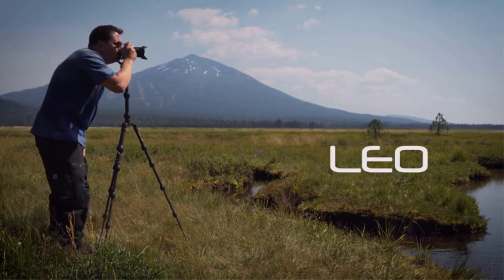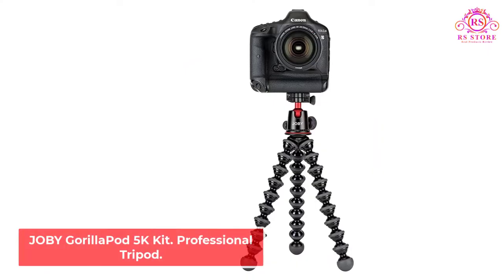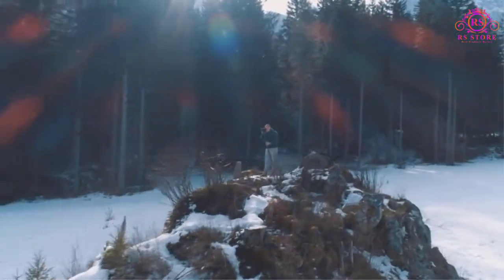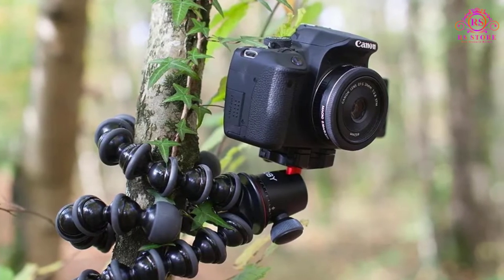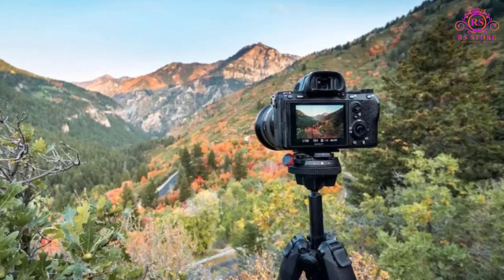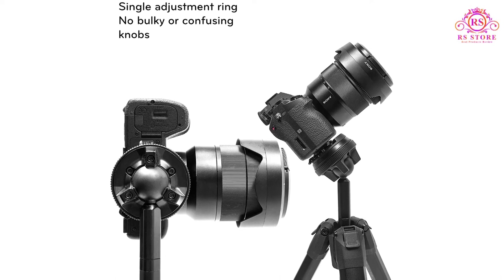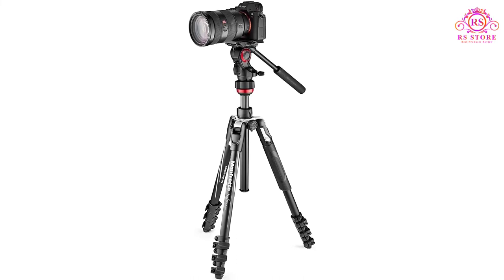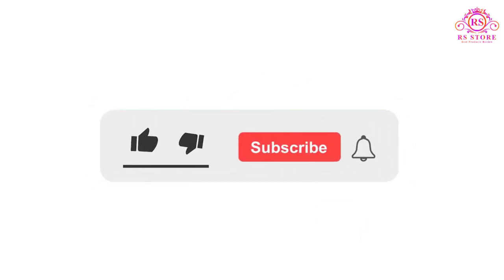Top 5 Best Travel Camera Tripods on the Market Buying Guide ✅✅✅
📌Product Link📌

📌Product Link📌

📌Product Link📌

📌Product Link📌

📌Product Link📌